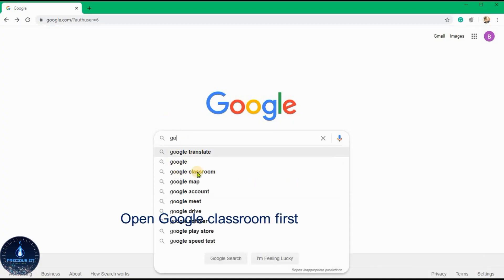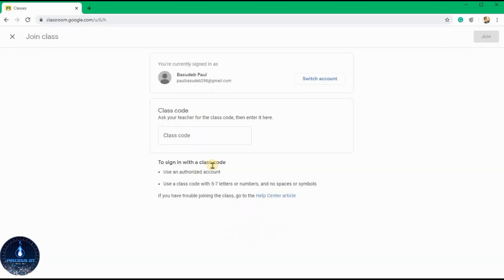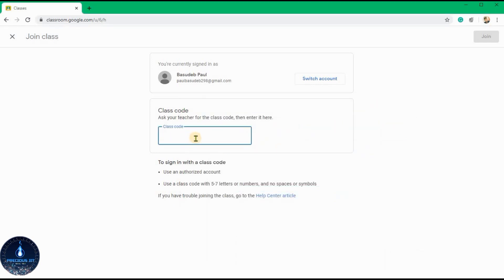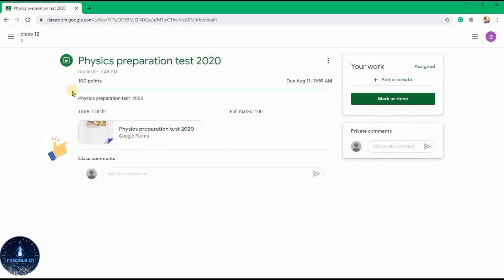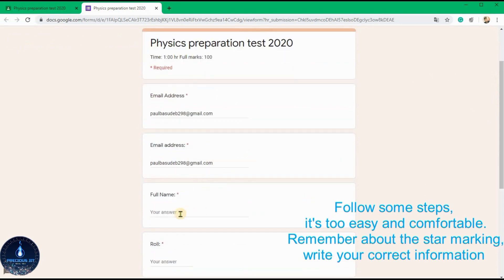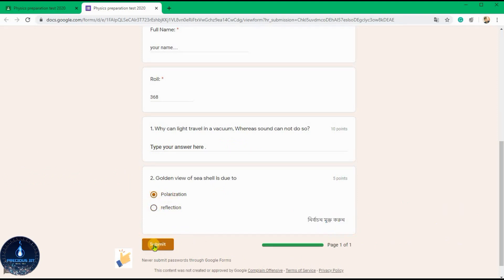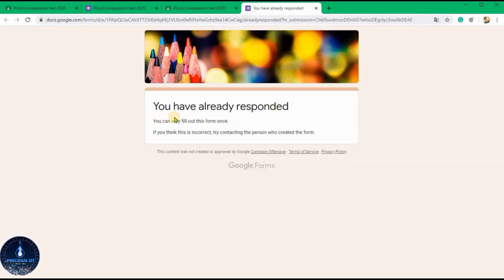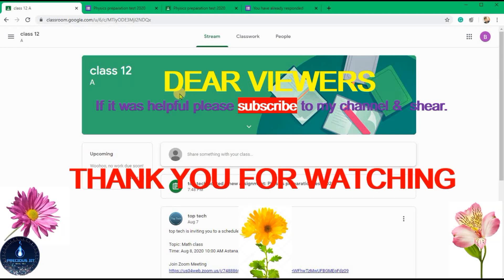How to join online exam | Online exam 2020 | Google classroom exam tutorial | Precious_JIT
Watch this video to join the online exam. The video will be very useful for those who are new in the online exam. This is a very simple and accurate process to join an online exam. I just tried to make this video based on my personal experience and everyday problems.  Google classroom is really effective, it’s making our life easy & beautiful.
Thank you, Google

If you have to face any problem, please comment on my video. I will try to solve your problem with another video

Thank you so much for coming to my description box.